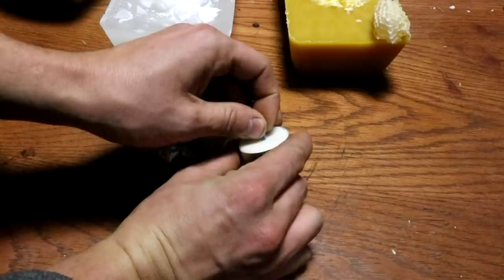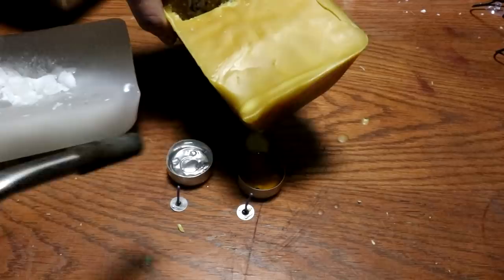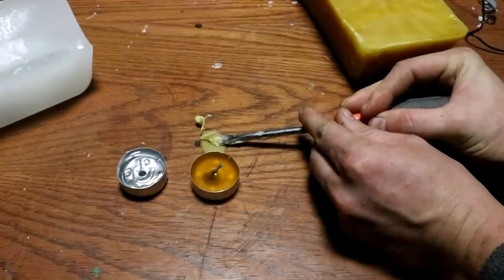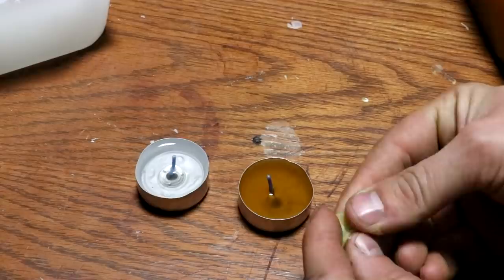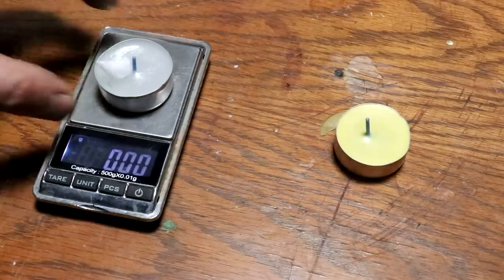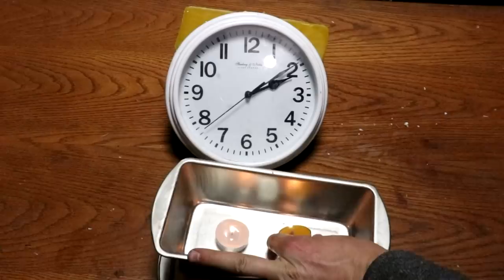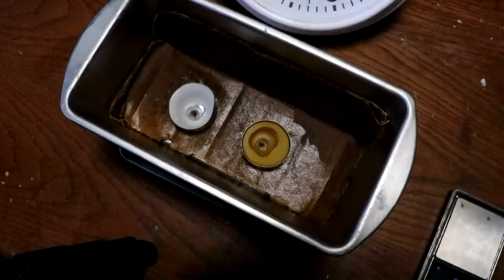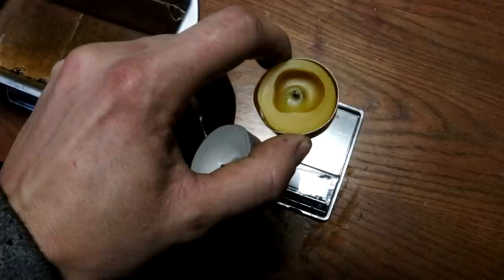Beeswax Vs Paraffin: Flame Test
This should have been part of the last video but I didn't think of it at the time.